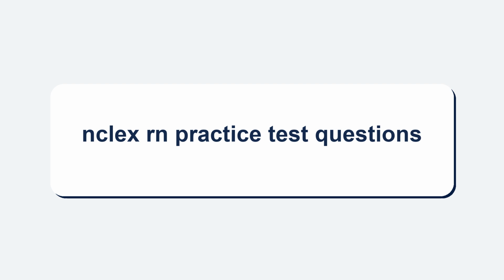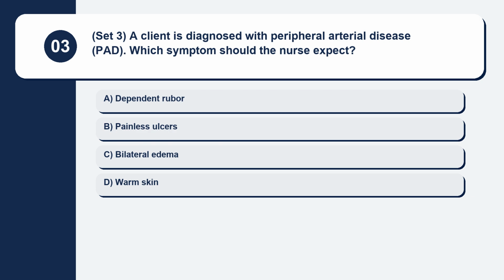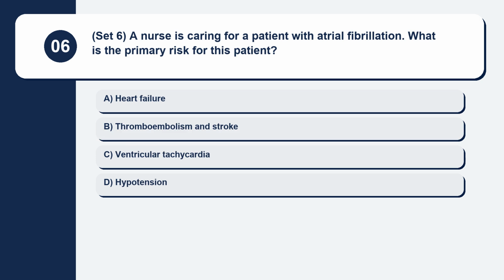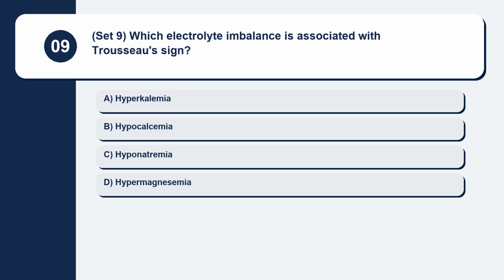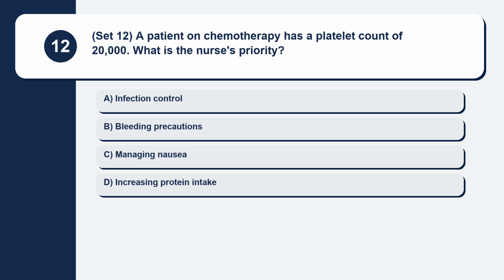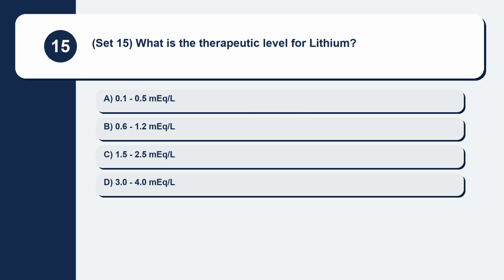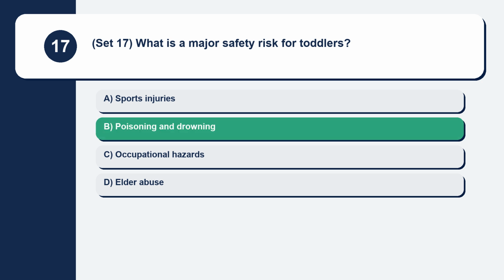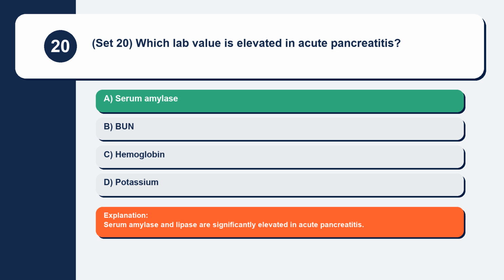NCLEX RN Practice Test 2026 | Essential NGN Questions and Rationales for Success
Securing a nursing license in 2026 requires mastery of the latest testing standards and a deep commitment to clinical safety. The current NCLEX RN test plan, effective as of April 2026, places a significant emphasis on the ability to exercise sound clinical judgment in complex, real-world scenarios. This practice session focuses on the high-yield content areas that dominate the exam, ensuring study time is used effectively to meet the demands of the modern healthcare environment.

The shift toward the Next Generation NCLEX format has prioritized clinical reasoning over simple rote memorization. We offer premium coaching, personalized study plans, and advanced practice resources to ensure readiness for every challenge the 2026 exam presents. By practicing with these updated questions, learners gain exposure to the specific concepts currently being tested, including the expanded focus on health equity, unbiased care, and the proactive measures defined under safety and infection prevention and control.

Success on the computerized adaptive test depends on stamina and proficiency in handling the primary NGN question formats. This practice test includes a variety of item types such as bow-tie, matrix, and unfolding case studies. Each scenario is designed to test the ability to recognize cues, analyze data, and prioritize patient care according to the nursing clinical judgment measurement model. Detailed rationales are provided for every answer to assist in internalizing the logic necessary to choose the safest and most effective interventions.

Recent statistics indicate that while the passing standard remains stable, the complexity of patient presentations has increased. This requires proficiency in managing care across the lifespan and demonstrating competence in modern clinical technology, such as internal monitoring devices. These 2026 practice materials are meticulously updated to reflect the latest NCSBN guidelines, covering essential topics in pharmacology, medical-surgical nursing, pediatrics, and mental health.

Preparing for the NCLEX RN is a marathon that requires the right tools and a strategic approach. Utilizing these high-quality practice tests allows for the identification of weak areas and focuses efforts where they matter most. Whether a first-time candidate or aiming for success on a retake, these resources provide the foundation for a passing result. Consistency in review and a focus on clinical logic are the most reliable ways to achieve the goal of becoming a registered nurse in 2026.

Focusing on the client needs categories is essential for comprehensive preparation. This practice test addresses management of care, physiological integrity, psychosocial integrity, health promotion and maintenance, reduction of risk potential, and pharmacological and parenteral therapies. By covering these core sections, the review remains aligned with the percentage distribution of the official exam. Mastery of these subjects ensures a well-rounded understanding of what it takes to protect patient safety and provide high-quality nursing care.

A nursing career is within reach when preparation aligns with the expectations of the 2026 test plan. Stay ahead by mastering the content that examiners prioritize today. Dedication to thorough practice and understanding the rationales behind every decision ensures readiness to provide safe, effective, and compassionate care from the very first shift as an RN.